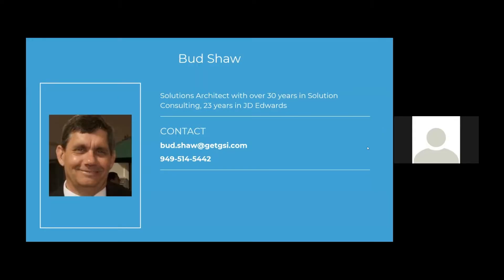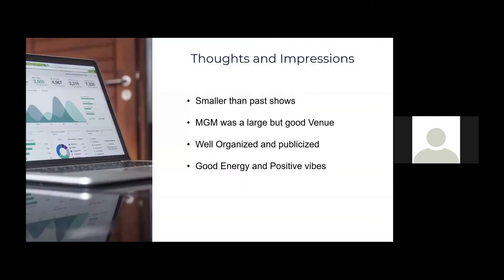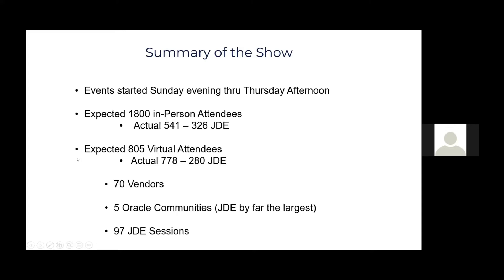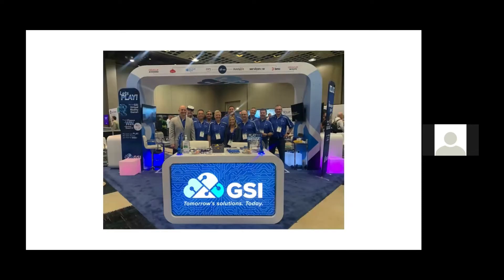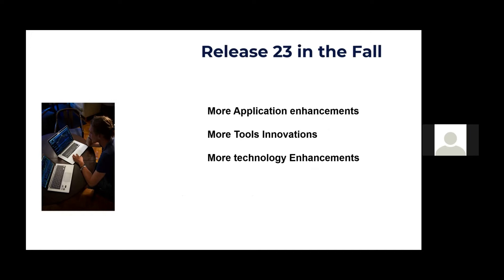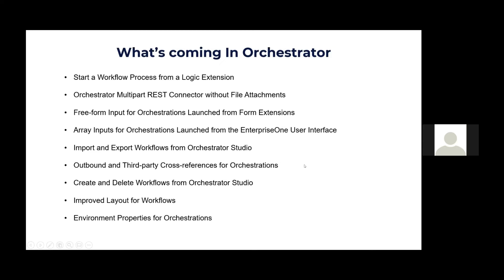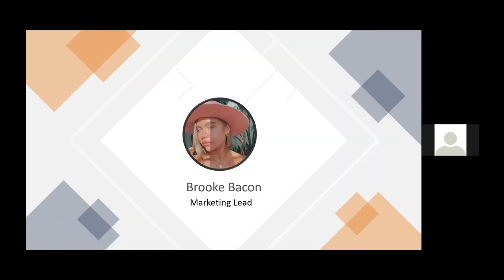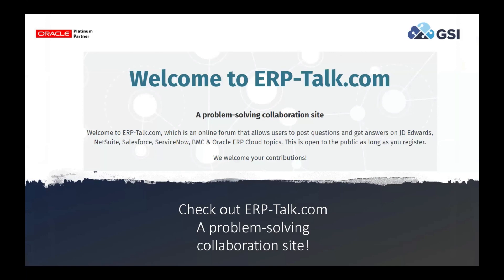JD Edwards Quest BLUEPRINT 4D Recap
Join GSI for an informative recap of this year’s Quest BLUEPRINT 4D event.

During the webinar you’ll learn about:

Overall Impressions
Summary of show
Oracles ongoing direction and initiatives for JD Edwards
What’s new with Orchestrator